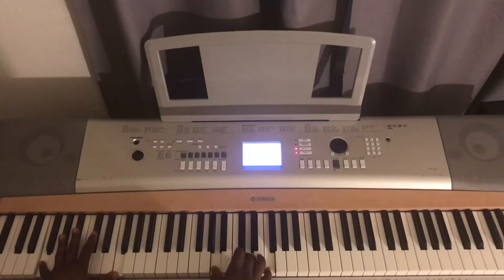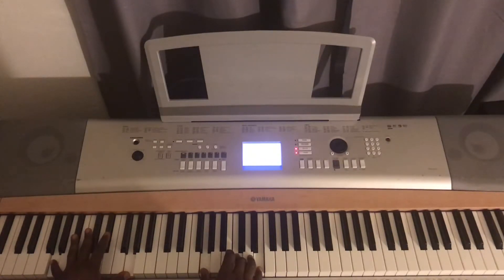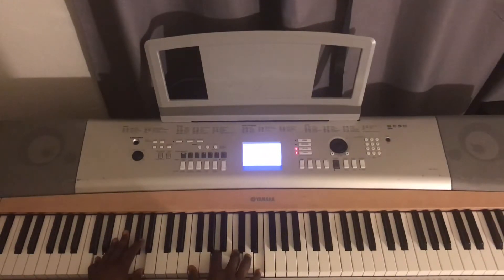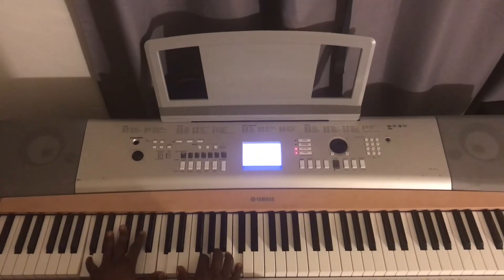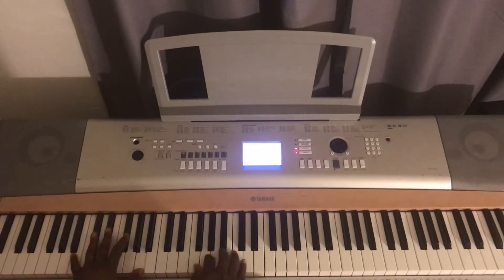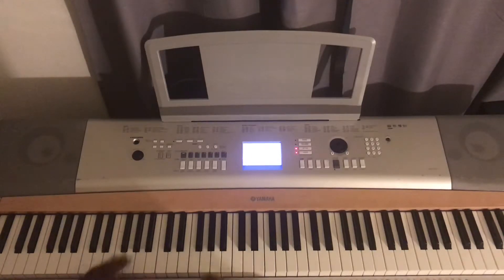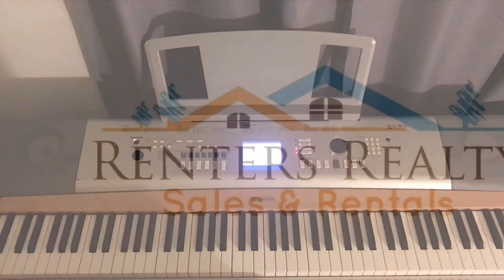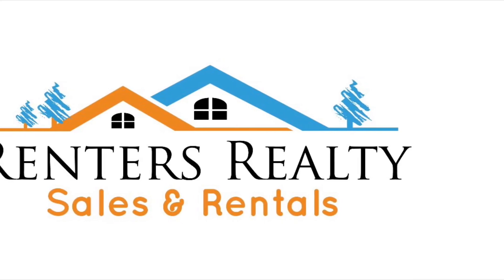How to play a Very Nice intro Piano Tutorial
Here’s the link to the 'Yon Moman Konsa (Yon Matin Konsa) Piano 🎹 Tutorial' video:

Also, if you know anyone looking for a place to rent or home to purchase, check out this